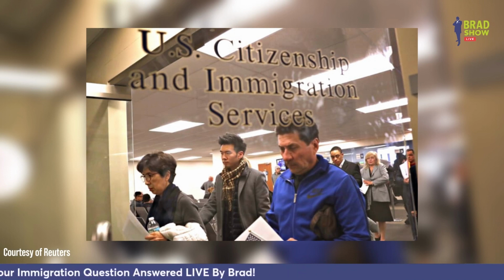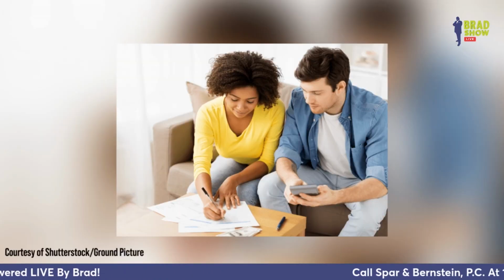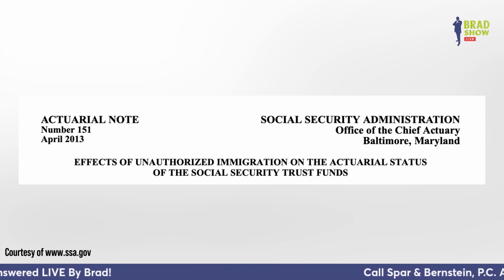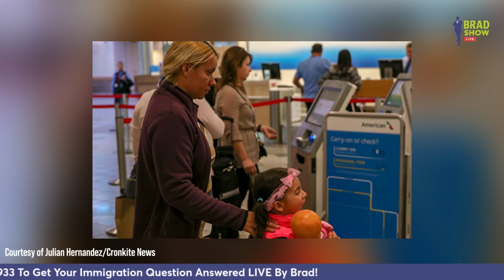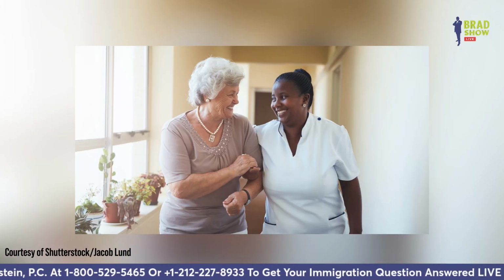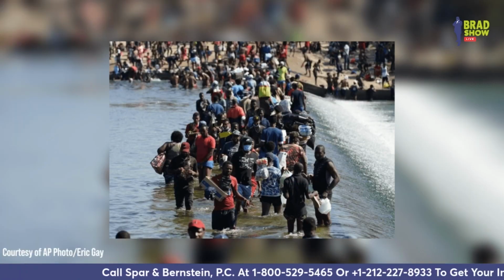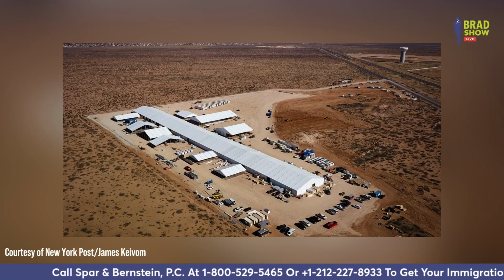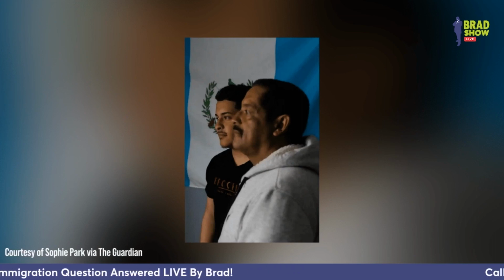Noncitizens Obtain Access To Change Address, Biden's New Back Door On Immigration & More!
00:00 - INTRO

00:08 - ICE announces online tool for noncitizens to provide change of address

02:35 - Undocumented immigrants are paying their taxes today, too

11:24 - Biden Opens a New Back Door on Immigration

19:55 - Menéndez releases immigration plan reliant on Biden executive action

25:28 - Title 42: Agents prepare for migrant surge as deadline looms

29:09 - 'We love Immigrant NYC' campaign kicks off Immigrant Heritage week

30:44 - Four years ago Trump’s immigration policy tore this family apart. And now they are finally reunited.

35:27 - Ending 30-Year Saga, a -Judge Rules Haitian Activist Targeted by ICE Should Not Face Deportation Again

Attorney Advertisement. Prior successful results do not guarantee a similar outcome.

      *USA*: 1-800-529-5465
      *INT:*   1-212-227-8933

🏢 VISIT
     Law Offices of Spar Bernstein
     225 Broadway, 5th FL
    New York, New York 10007

Brad Show Live is a digital infotainment talk and legal advice show broadcast live on Facebook and YouTube. It reaches hundreds of thousands of viewers worldwide.

Brad Show Live is hosted by Brad Bernstein, Managing Partner of the Law Offices of Spar & Bernstein who has provided invaluable legal immigration help to 100,000 plus clients over two decades. As the host of Brad Show Live, Brad takes a compassionate, straightforward and humorous approach on immigration, civil rights, family unity, humanity, news, politics, and social justice.

Airing two hours a day, Monday – Friday, 6-8 p.m. EST, Brad answers viewers’ legal and immigration questions through live calls and social media interaction, along with commentary, thought provoking and revealing interviews, eye-opening field segments, and hilarious interactive games and laughs with our loyal viewers – The Brad Squad.